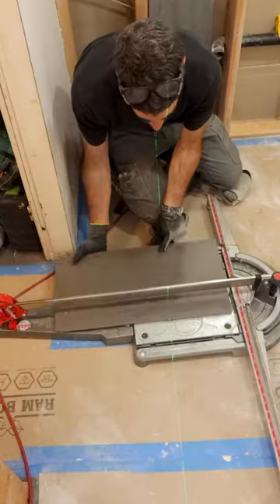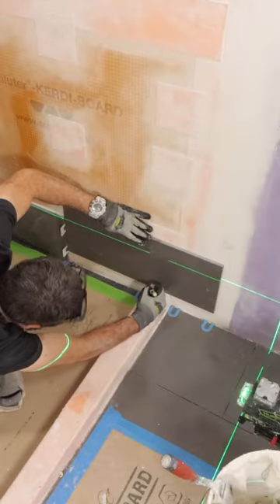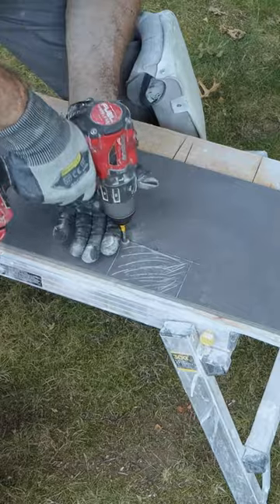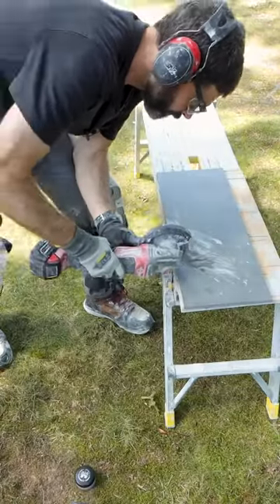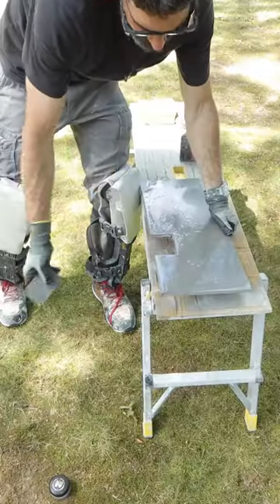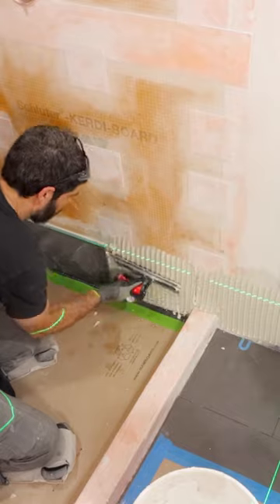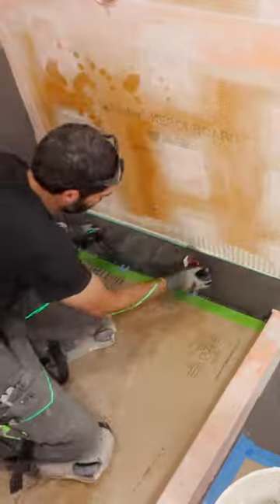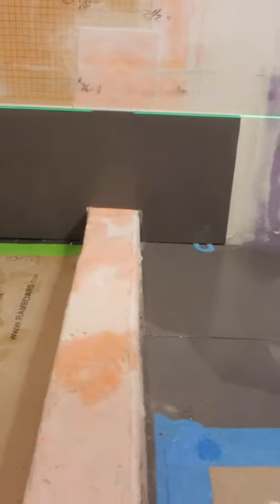Notching Tile Over Shower Curb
Need to finish your summer bathroom remodel? Speed up your project with our Platinum Membership, over 330 step-by-step tutorials and (most importantly) personal coaching

0:00 Notching tile over shower curb
0:02 How to cut porcelain tile with Masterpiuma
0:05 How to cut notches in porcelain tile